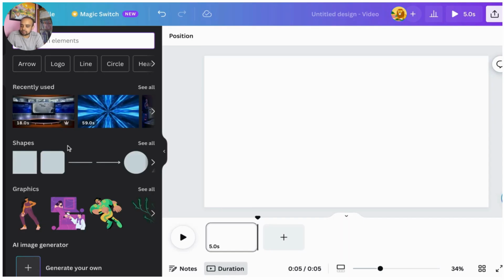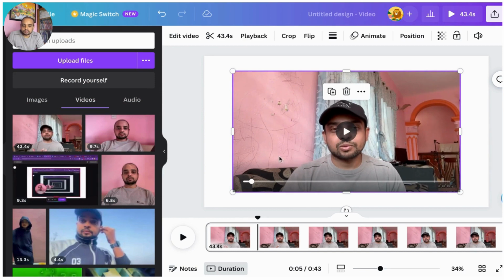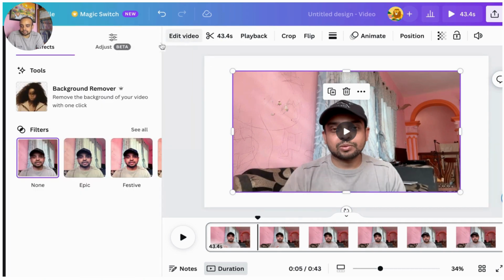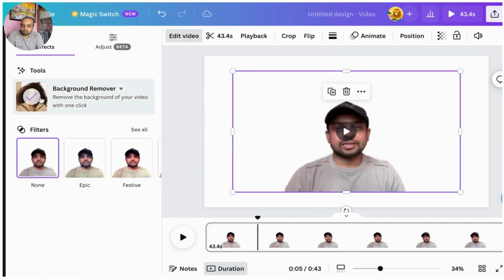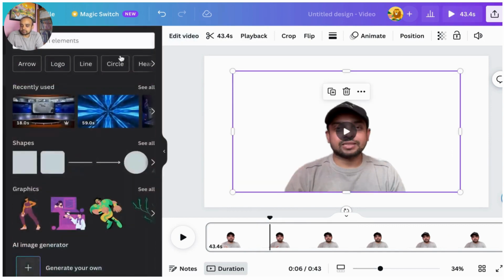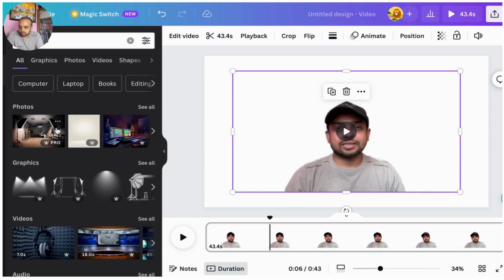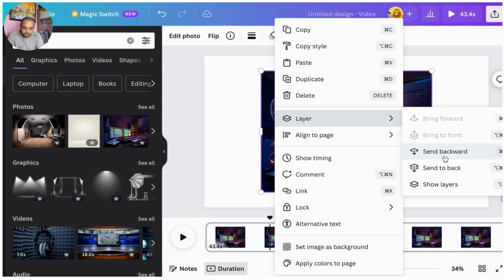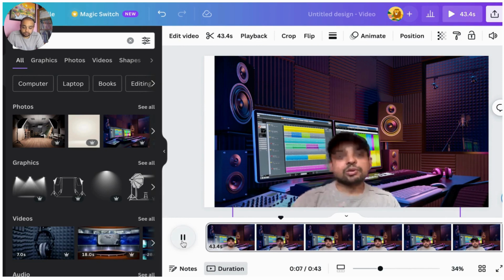Removing Video Background in Canva! Canva Tutorial 2023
In this video, I'm going to show you how to remove video background in Canva. With this simple technique, you'll be able to make your videos look professional and more polished.

If you're looking to update your videos with a new look, then this is the tutorial for you! By following my step-by-step guide, you'll be able to remove background from your videos in just a few minutes. Plus, the end result will look great – even if you don't have any experience with video editing!